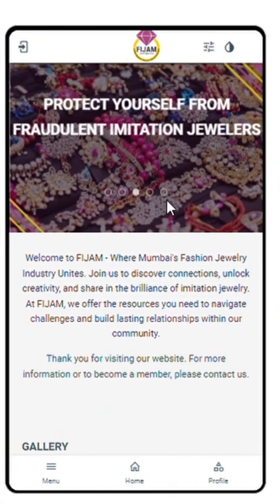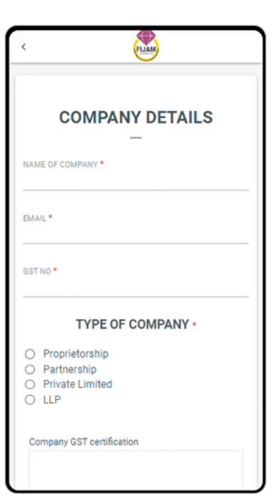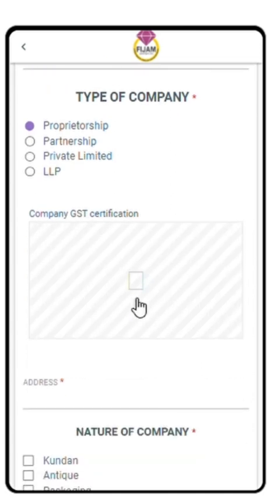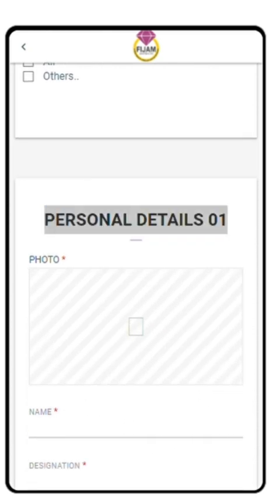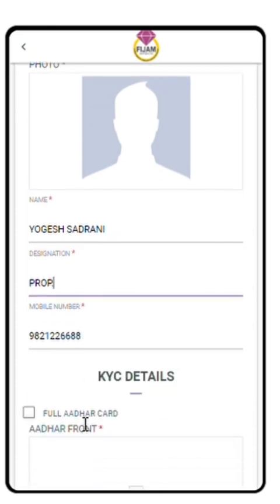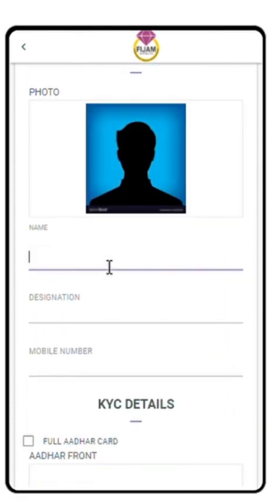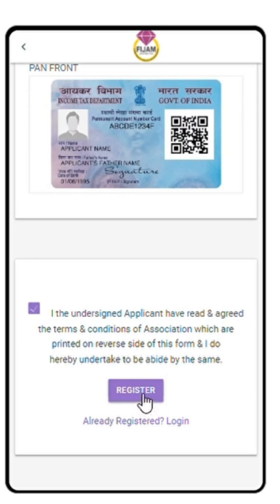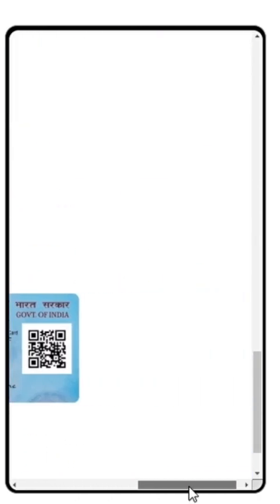A Step-by-Step Guide to FIJAM Application Registration - Language English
Welcome to the FIJAM Application Registration Information video! In this comprehensive guide, we'll walk you through the step-by-step process of registering for the FIJAM application, ensuring you have all the necessary details and insights to get started seamlessly. From creating your account to understanding the key features, this video covers it all. Don't miss out on this essential information that will pave the way for a smooth and efficient registration process.